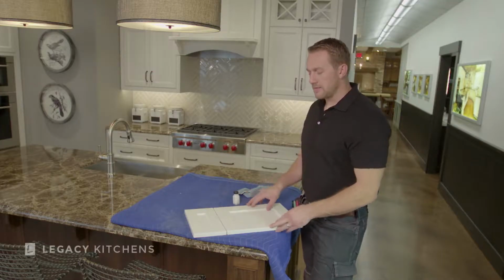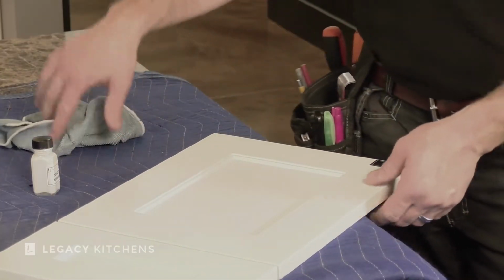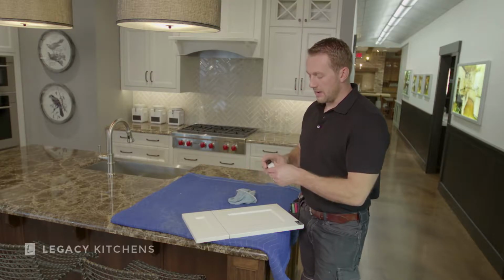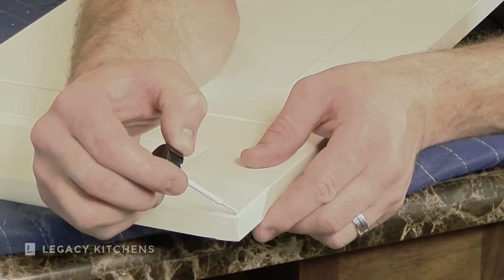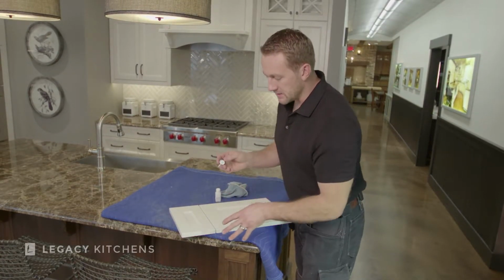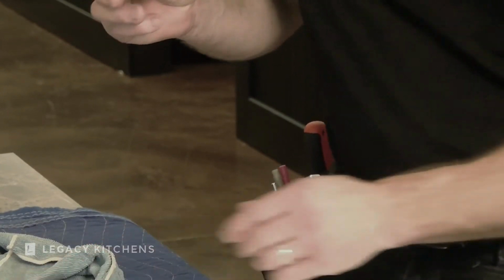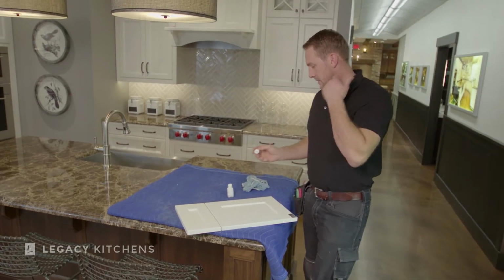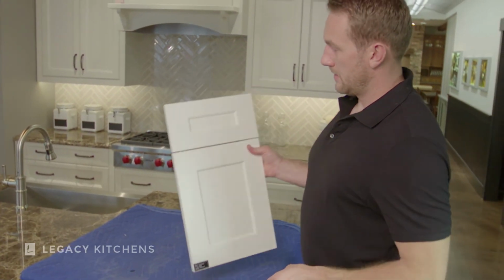Using Touch Up Paint to Repair Minor Cabinet Scratches